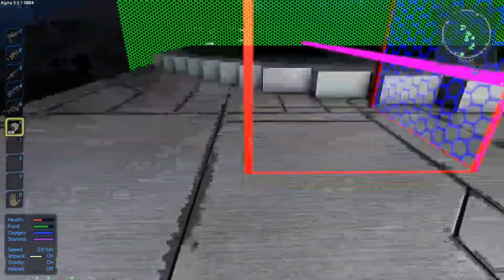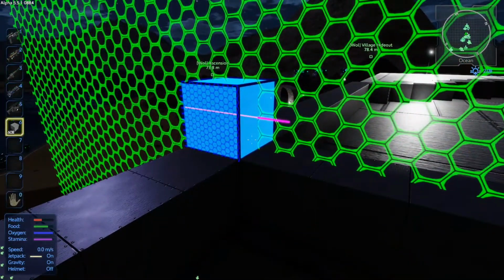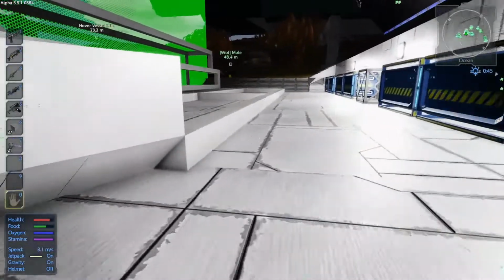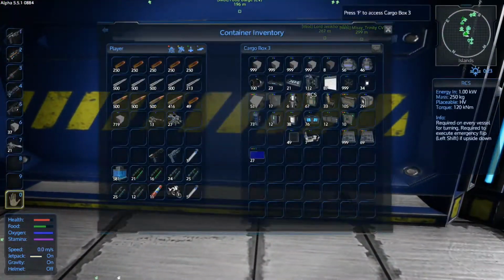Empyrion Galactic Survival (S04) -Ep 05 "Odin (CBT)" -Multiplayer "Let's Play"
"INTENDED FOR GENERAL AUDIENCES" Join me and the Wolves as we struggle to survive the Empyrion universe and each other!

Terrain Deformation
 Our Server Details (WIP)

 Rates: Vanilla

 Factions:

 Wolves        Mil/Police
 Freelance     Traders/Miners
 Lawless       Pirates
 Space Nomades Nomadic/Pirate/Traders

 Play Styles:

 Wolves        Structured/Group
 Freelance     Solo/Crew
 Lawless       Solo/Crew
 Space Nomades Solo/Crew/no BA's

 Game Starts:

 Start by choosing 1 of 4 sides Wolves/Akua Freelance/Omicron Lawless/Mesperon Space Nomades/Ningues you start
 with a freighter style CV and struggle to make your way from there as one of the sides.

 In the Wolves Origin start you will fight and protect the traders to make your profit, to buy
 what is needed for the Wolves to build and grow into bigger better things. Fight and defend
 territory from assaults of pirates.

 As a Freelance Origin you will mine the resources to sell for Credts to make it rich and buy the bigger
 better things for youself or your crew. And build your trading empire and own you planet.

 As a Lawless Origin you care for one thing what you can take to make your profits and steal what
 you need to build your criminal empire.

 As a Space Nomade Origin you have no bases no home but your ship/ships and your territory. You survive in
 the darkness of space quietly trading with anyone that will trade with you or stealing it and hiding agian.
 You fight amungst yourselves or unit the tribes and take what you need to survive the harshness of space.